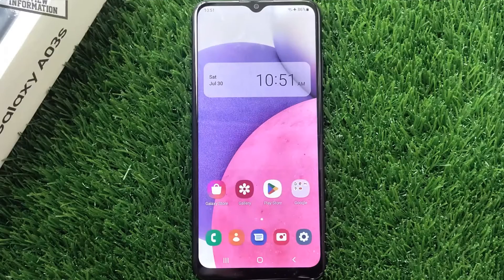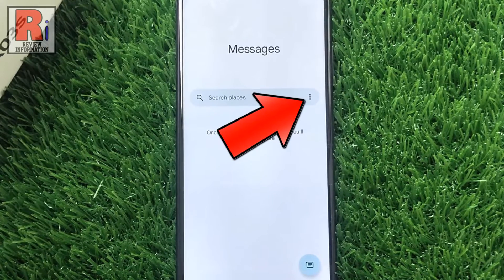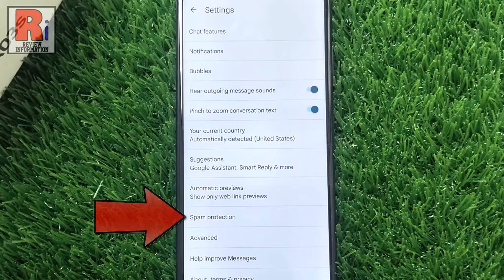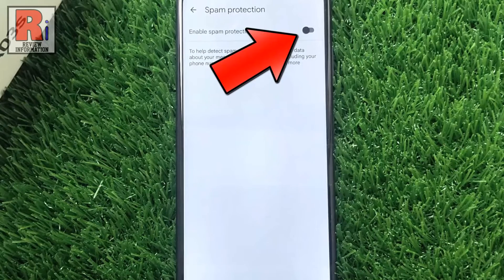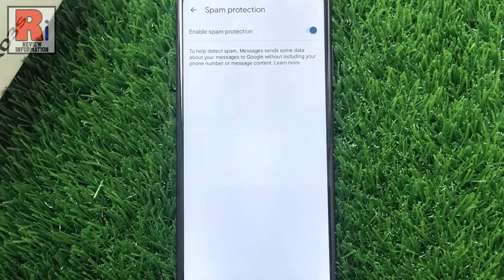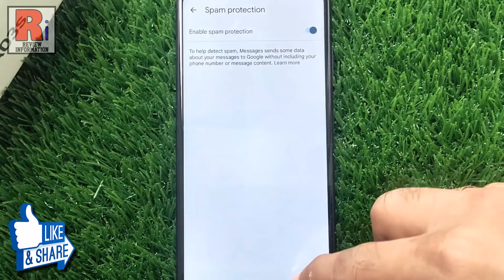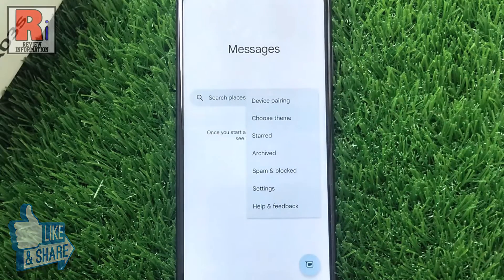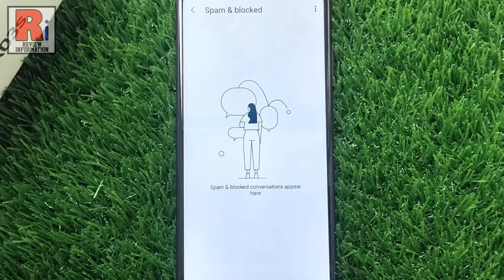How to Enable Spam Protection on Samsung Galaxy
In this video I will show you, How to Enable Spam Protection on Samsung Galaxy Phones.

Open the messaging app on your phone. Then tap on the three dots on the message box. A menu will open. Select settings. Then go to, spam protection. Here you will find, enable spam protection. Simply tap the slider to enable this. That's it. From now on, you will get messages, but the phone app will flag them as spam to let you know, so you can avoid the message.

Now go back. Again tap the three dots. Then go to, spam & blocked. Here you will find all the spam & blocked conversations.